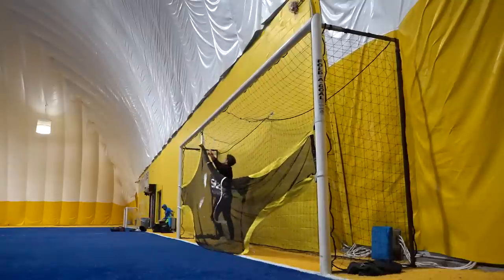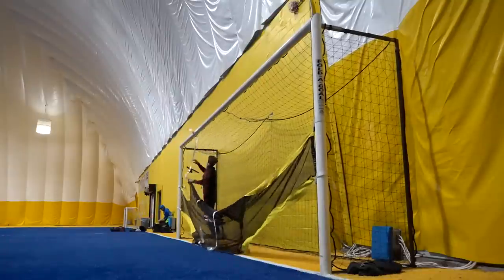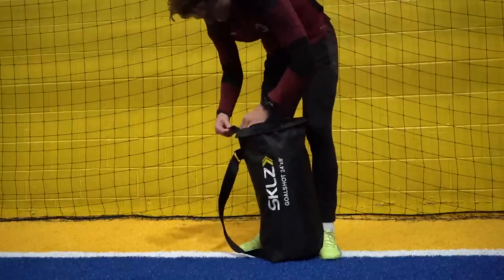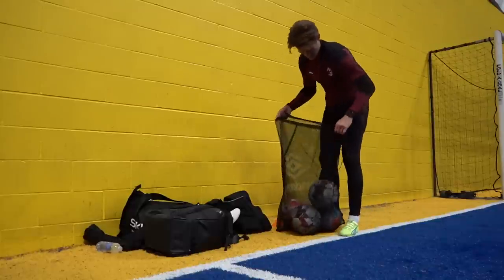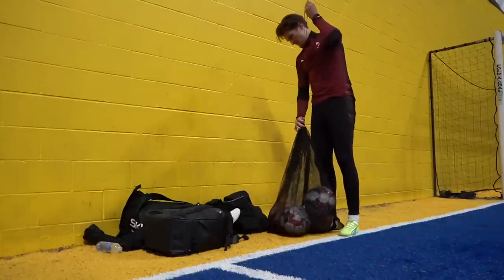How To Improve Your Finishing | Full Pro Level Finishing Training Session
Finishing in football is what ultimately decides the score. Being a lethal finisher makes you a valuable player on any team, as with these simple finishing exercises, you can improve not only your finishing technique, but your off the ball movement and one touch passing to create scoring opportunities.